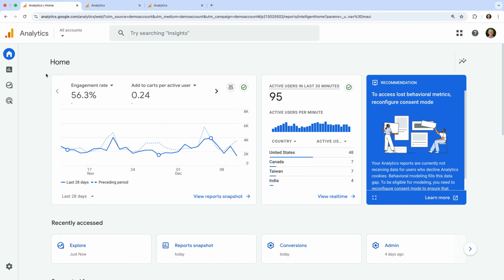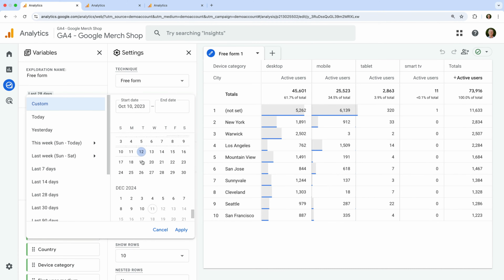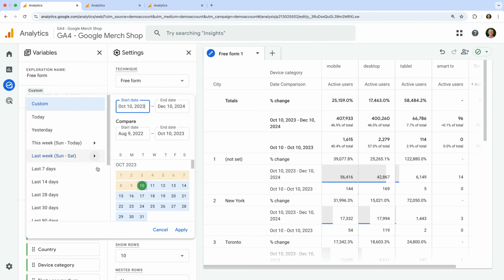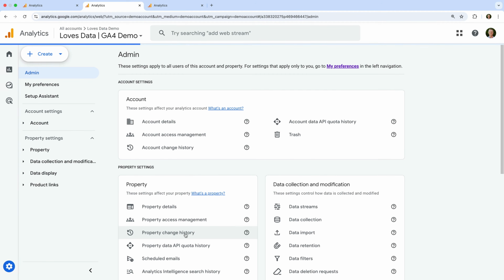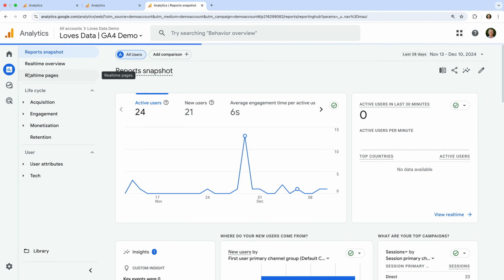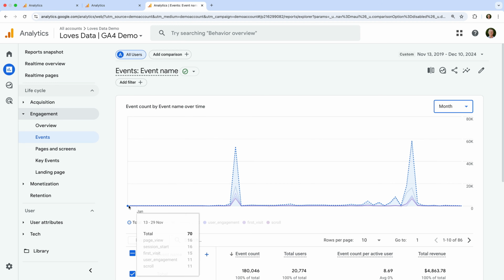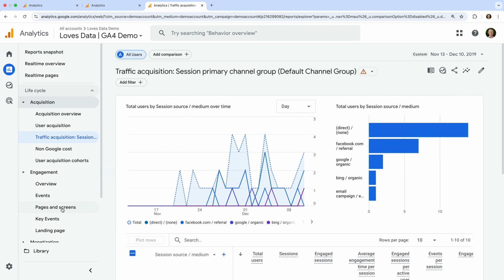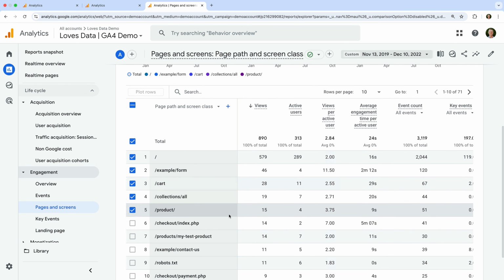How Far Back Can You Go? Google Analytics Date Ranges and Historical Data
Are you ready to learn about date ranges and historical data work in Google Analytics? In this video, I’ll show you everything you need to know about managing date ranges in GA4, including the differences between standard and Exploration reports. Whether you’re exploring Google Analytics historical data or adjusting your GA4 date range settings, this step-by-step guide will help you make the most of your reports.

We’ll cover key concepts, including the 14-month limit for Exploration reports, how data retention settings impact your date ranges, and how to access granular historical data in standard reports. Plus, learn how to troubleshoot common issues, like errors with comparisons or limitations due to data retention.

If you're managing reports in GA4 and want to unlock the full potential of your data, this video is for you.

JUMP TO A TOPIC:
00:00 Introduction
00:31 Date ranges in Exploration reports
02:26 Two-month date range limit
03:35 Date ranges in standard reports
06:40 Next steps